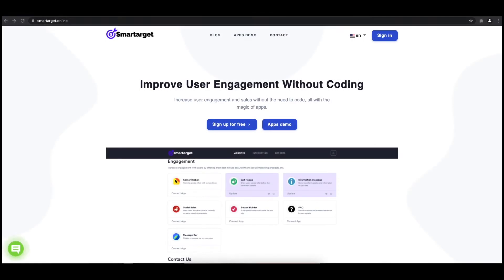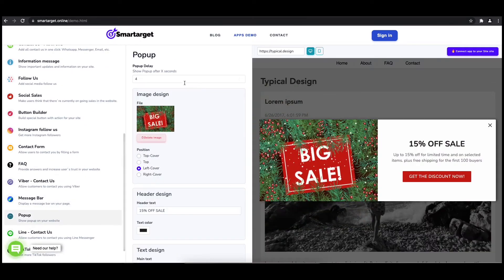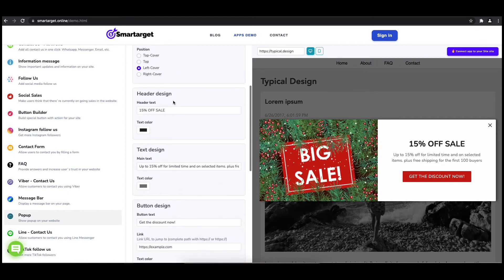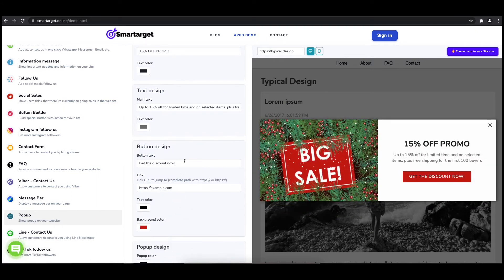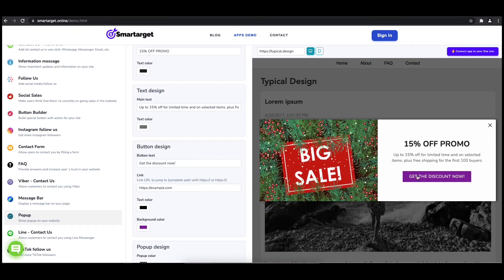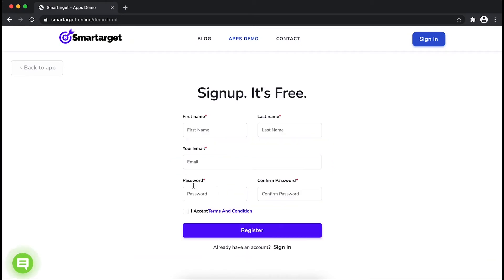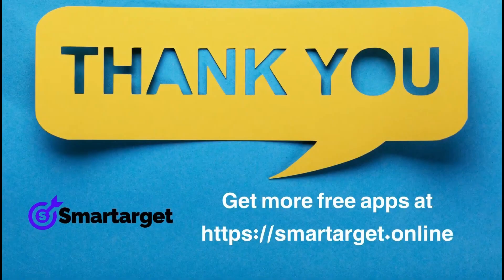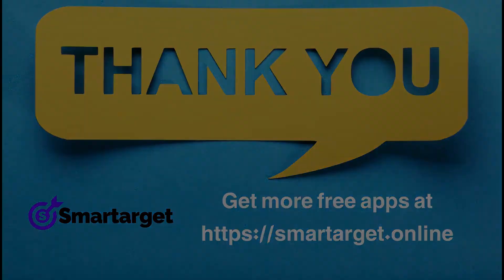How to add Popup to Sendinblue website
It takes only few minutes to add Popup on your Sendinblue site and it's completely free. By using Smartarget Popup you can increase user engagement and sell more!